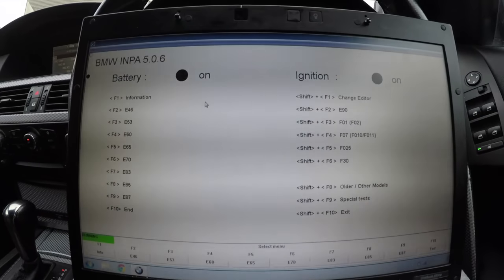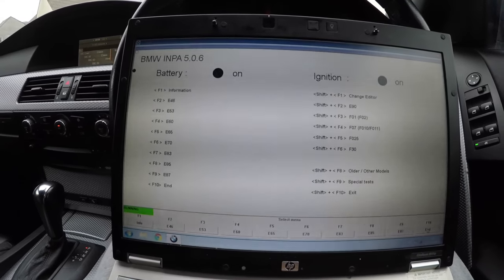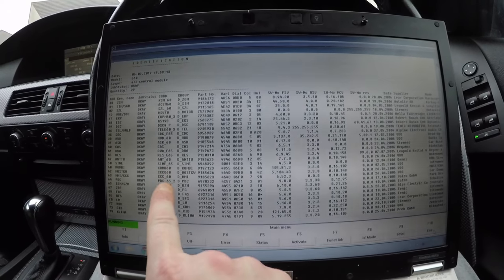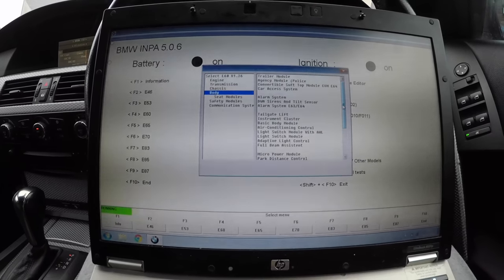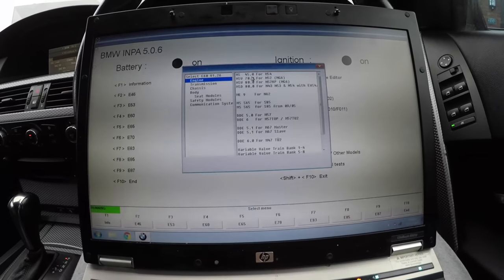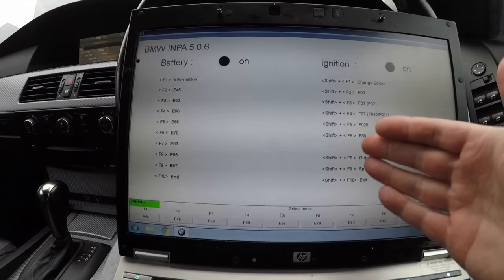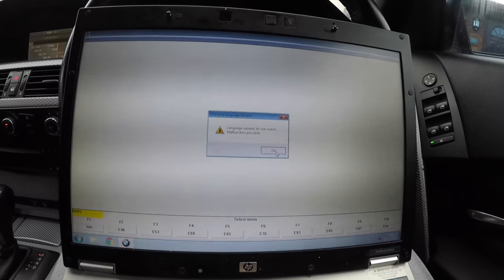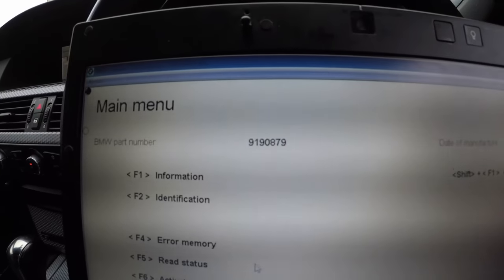Bmw How To Use Inpa Bmw Walkthrough How To Use Inpa To Read Errors And Activate All Features on Car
THIS VIDEO WILL SHOW YOU HOW TO USE INPA FOR OLD AND NEW CARS AND HOW TO ACTIVATE FUNCTIONS ON INDIVIDUAL MODULES AND HOW TO READ ERROR CODES AND WHAT BUTTONS TO PRESS